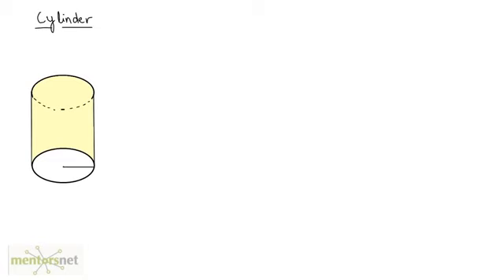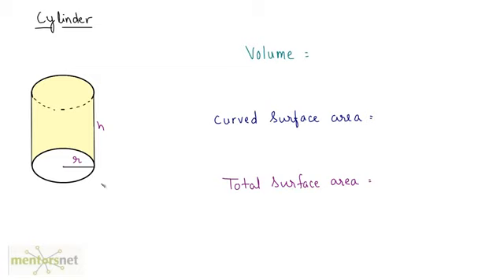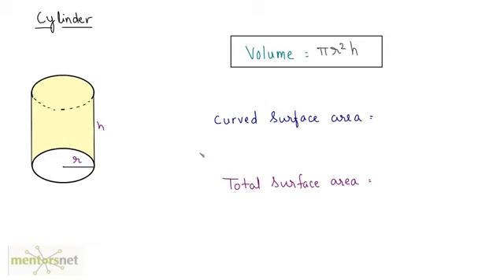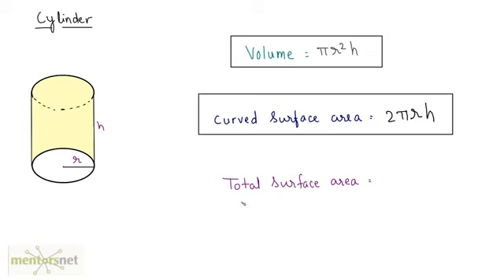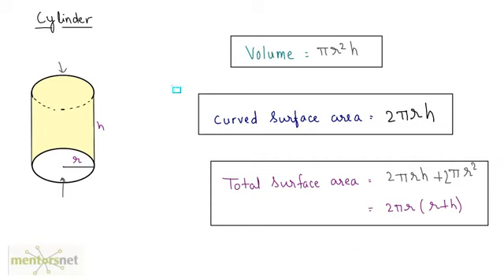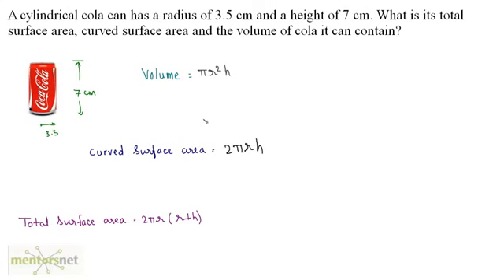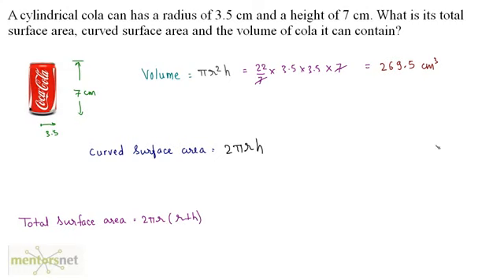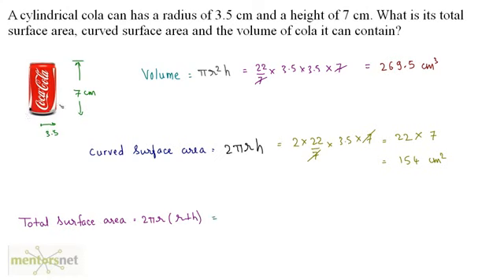QT 188 Geometry of Cylinder